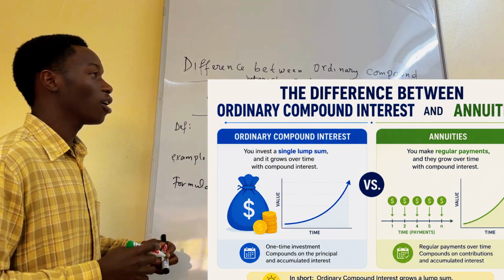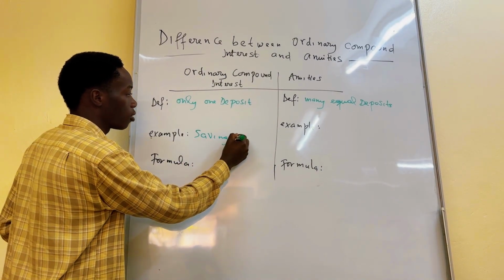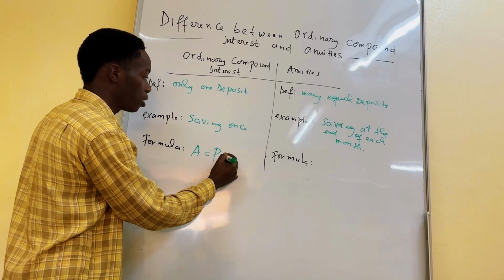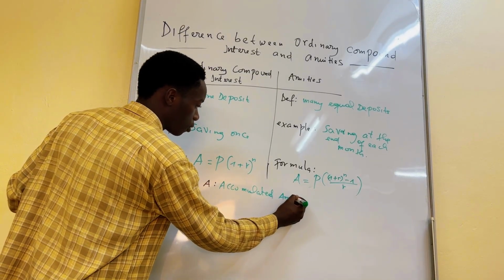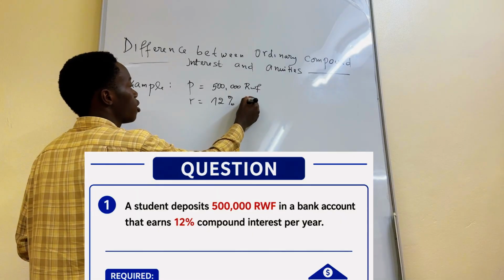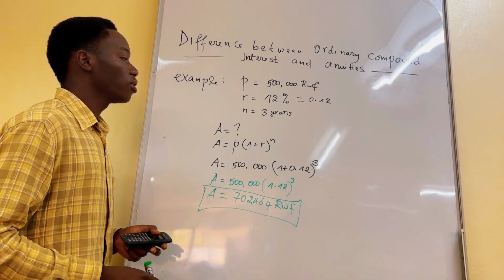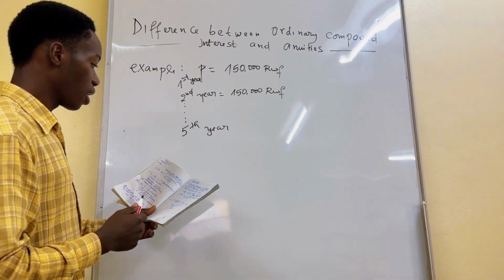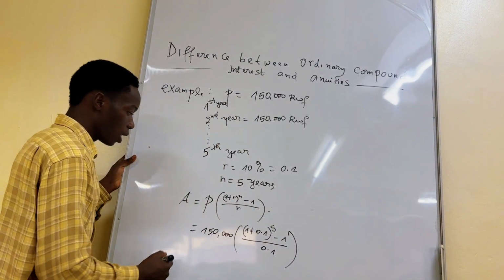Stop Confusing This! Compound Interest vs Annuities Made Easy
In this lesson, we clearly explain the difference between Compound Interest and Annuities in a simple and practical way.

Many students struggle to understand when money is invested once and when money is deposited many times. This video breaks it down step by step with clear examples and formulas.

You will learn:

What compound interest means
What annuities mean
The key difference between them
How to identify which formula to use in exams
Real-life applications in banking and business

By the end of this video, you will be able to confidently solve exam questions involving interest and annuities without confusion.

📌 Perfect for:
Secondary school students
University students
Business mathematics learners